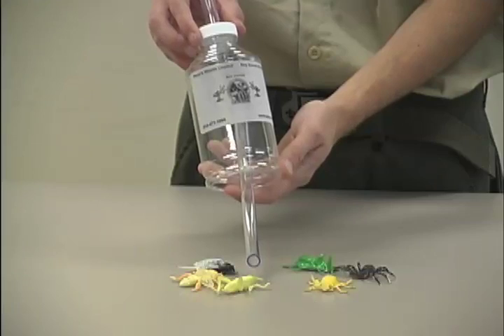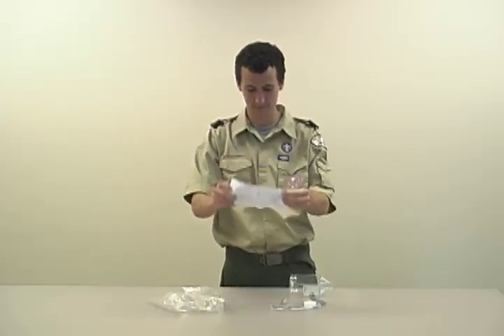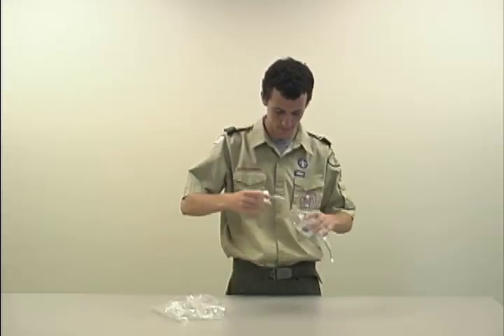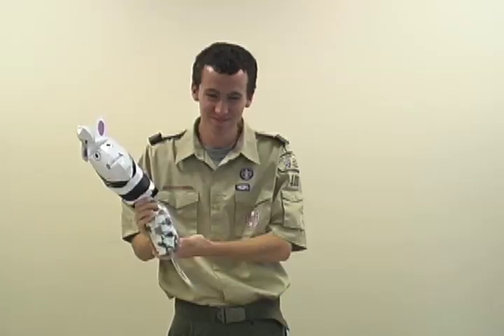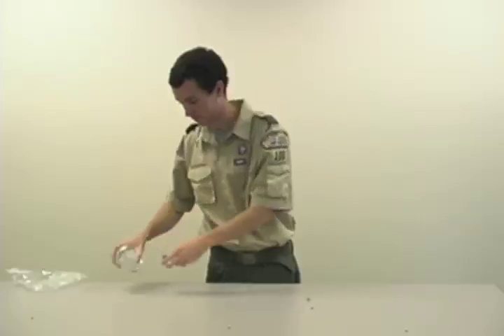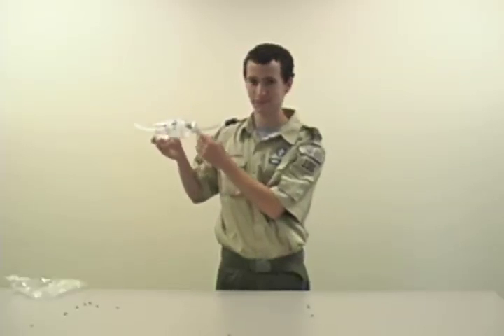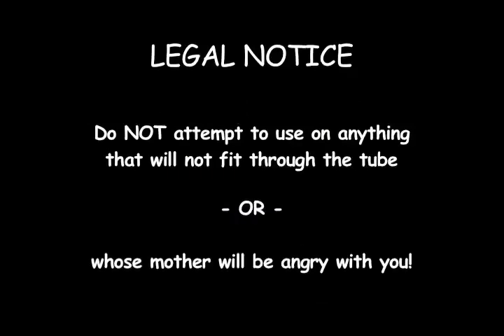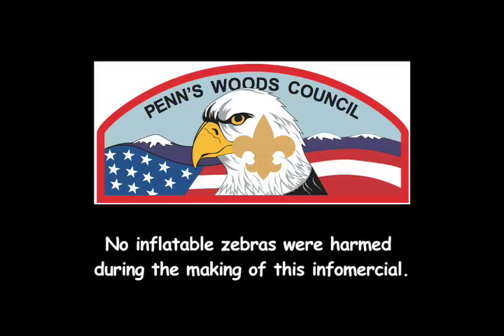PWC Cub Scout Bug Sucker Video